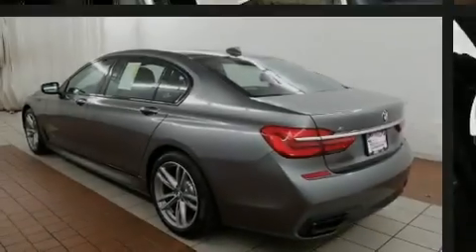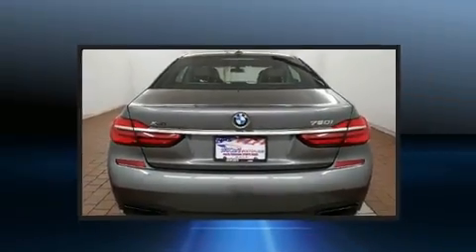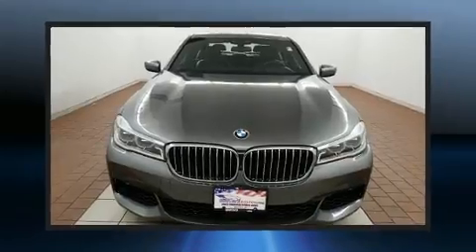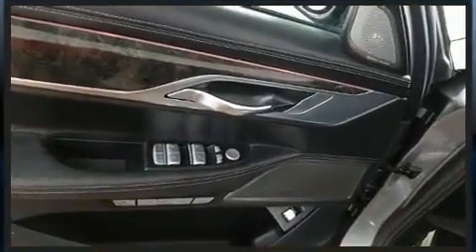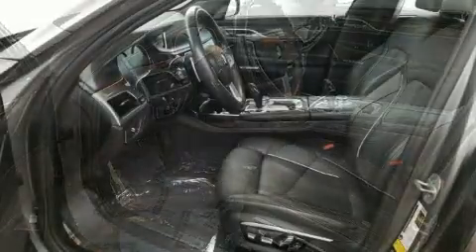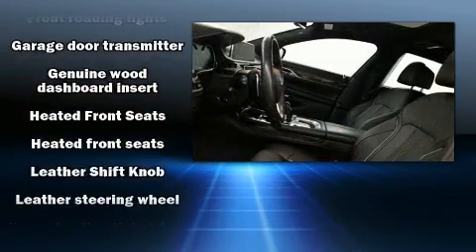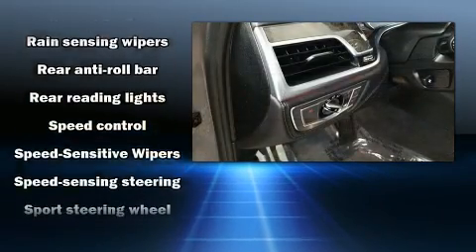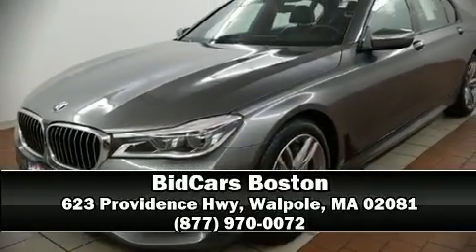2016 BMW 750i xDrive in Walpole, MA 02081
BidCars Boston
623 Providence Hwy

Sensibility and practicality define the 2016 BMW 750i. With less than 20,000 miles on the odometer, this 4 door sedan prioritizes comfort, safety and convenience. It features an automatic transmission, all-wheel drive, and a powerful 8 cylinder engine. A turbocharger is also included as an economical means of increasing performance. It distinguishes itself from the competition with features such as: leather upholstery, power trunk closing assist, a power seat, automatic dimming door mirrors, tilt and telescoping steering wheel, power moon roof, and voice activated navigation. The unique heads-up display projects vehicle information onto the windshield, including speed, gear selection and engine speed. Drivers benefit by not having to take their eyes off the road. Audio features include a CD player with MP3 capability, A 20 gigabyte hard drive, and 16 speakers, providing excellent sound throughout the cabin. Passengers are protected by various safety and security features, including: dual front impact airbags with occupant sensing airbag, head curtain airbags, traction control, brake assist, anti-whiplash front head restraints, a security system, an emergency communication system, and 4 wheel disc brakes with ABS. Safety and maximum capability are assured via self leveling rear suspension, which maintains optimal driving geometry. A Carfax history report indicates just one previous owner. We pride ourselves in consistently exceeding our customer's expectations. Please don't hesitate to give us a call.